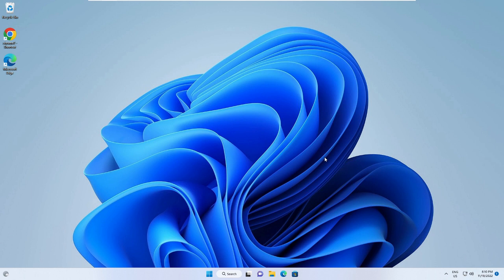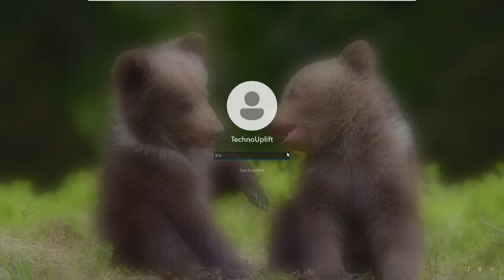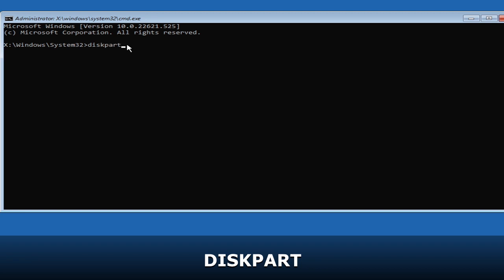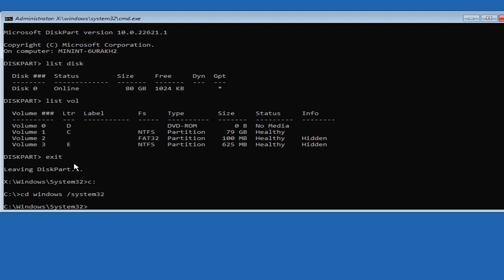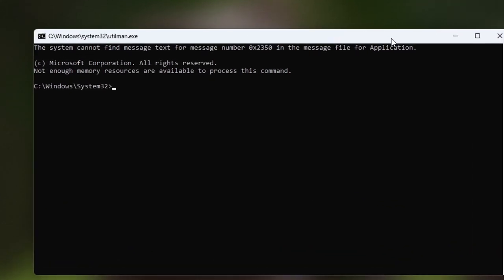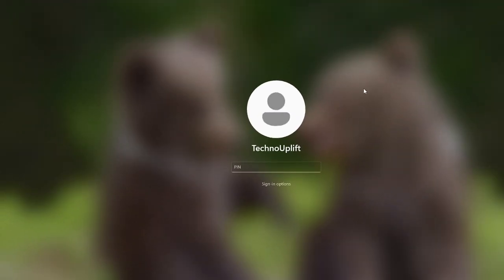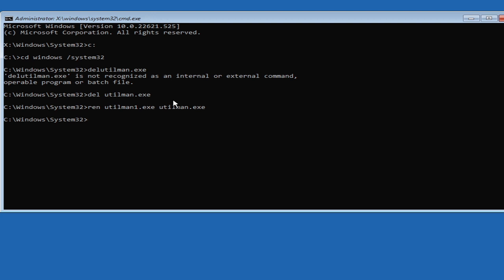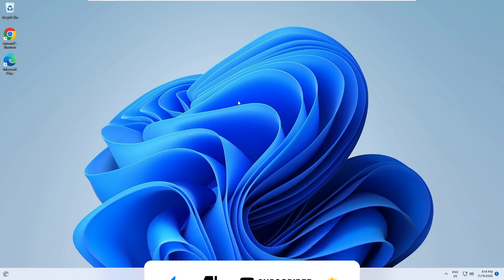How to Reset Windows 11 Password Without Losing Data - (No Software)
In this video, I have explained how to reset the windows 11 passwords if forgotten with CMD.

☑ Watched the video!
☐ Liked?

how to reset windows 11 password using cmd
how to reset windows 11 password without any software
how to reset windows 11 password without losing data
how to reset windows 11 without password
how to reset windows 11 administrator password using command prompt
how to reset windows 11 account password
how to reset your forgotten windows 11 password for free
How do I change my password on Windows 11?
how do i reset my windows 10 password without logging in
windows 10 forgot password
reset windows 10 password command prompt
reset windows password
forgot admin password windows 10
how to reset laptop password
windows password reset usb